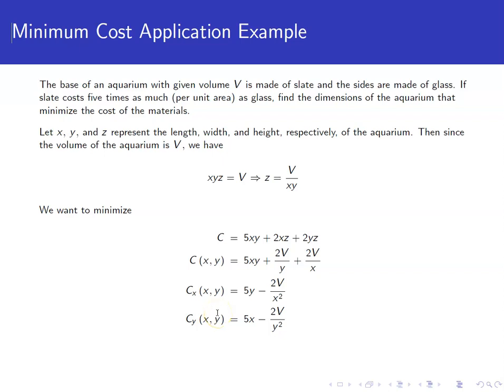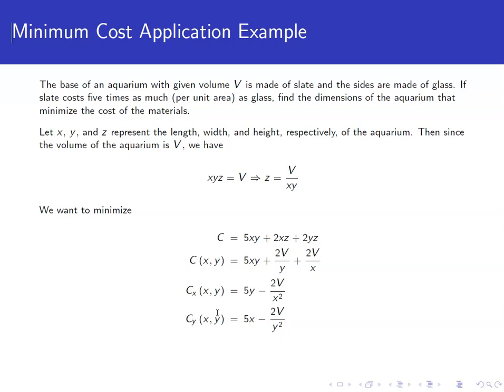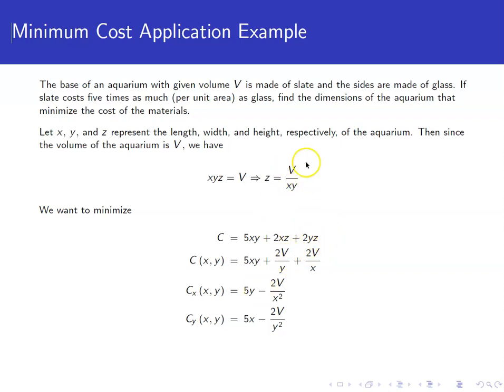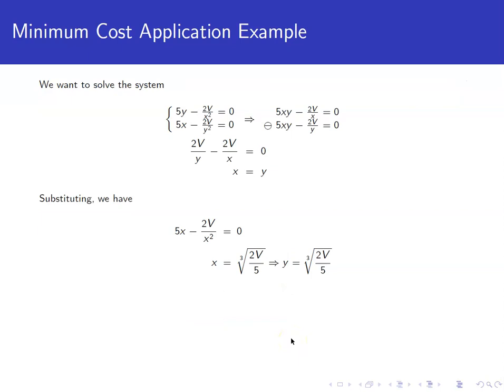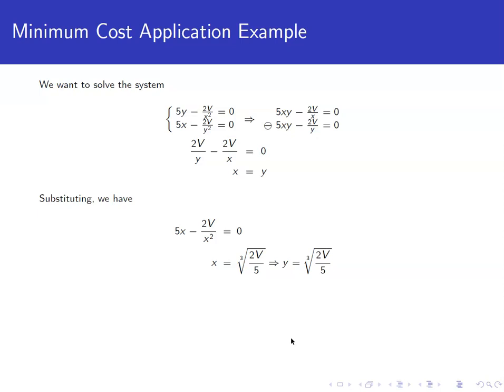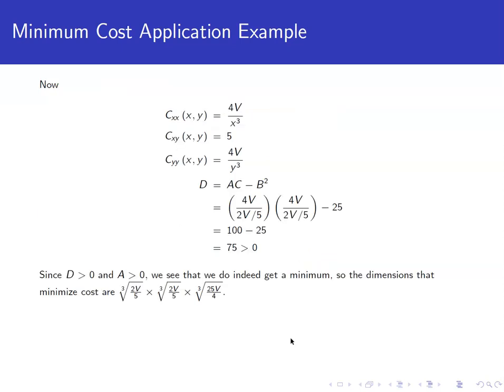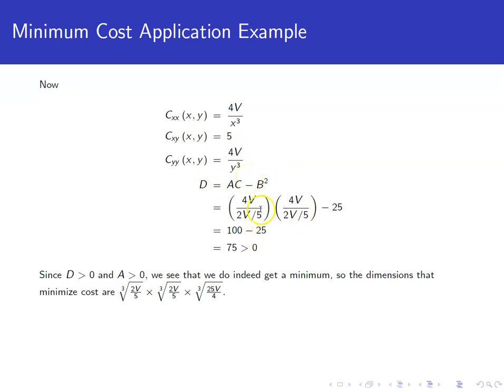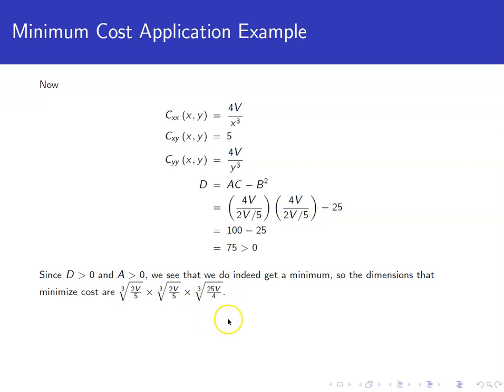Minimum Cost Application Example